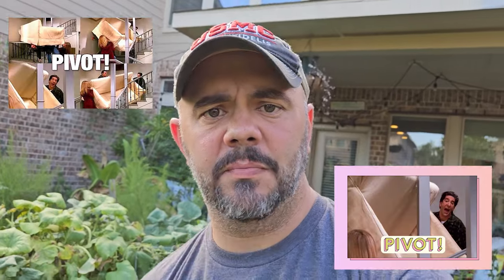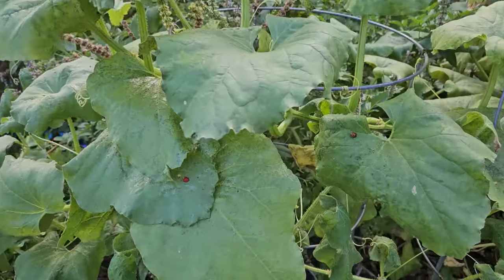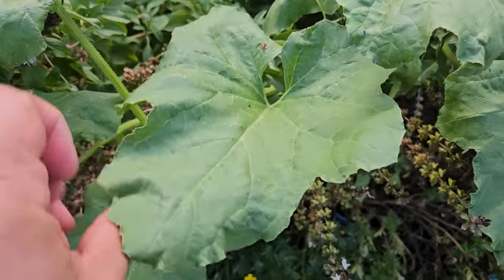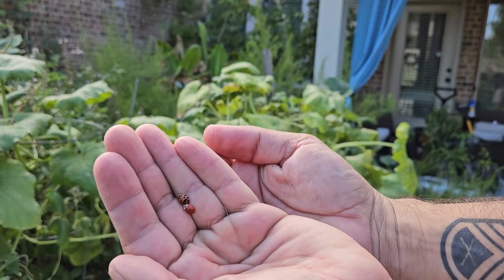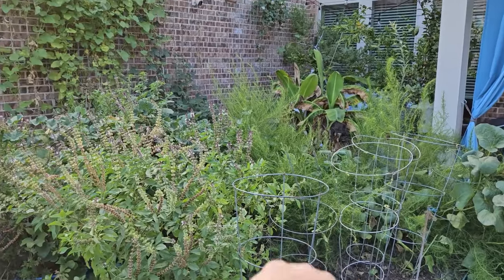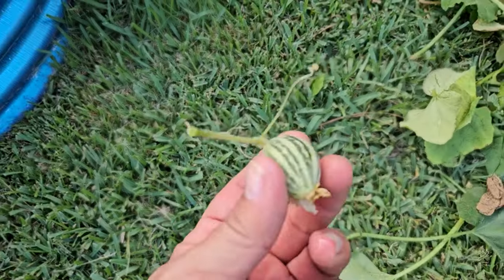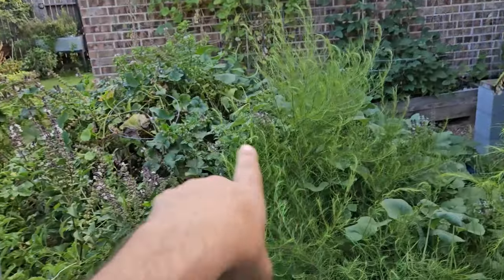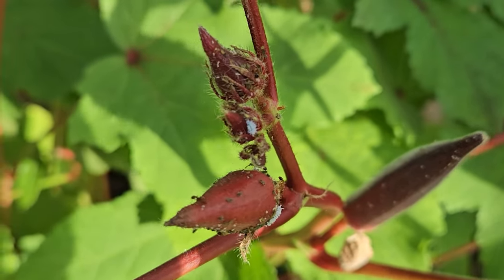What Aphids Do, How To Kill Them, & Why You Need to Get Rid of Them As Soon As You See Them || DHBG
I let aphids go and didn't attempt to take care of them. I figured I'd let nature do it's thing and take care of them... but, nature didn't help me and the aphids have just went crazy. They are so bad that I decided to change the video I had planned and needed to take them out. I hope this video helps someone out there.

Companies I support and endorse:
~ Gardening Sleeves
~ Hats – Straw & Baseball / Trucker
~ Shirts & Apparel
~ Gardening Aprons